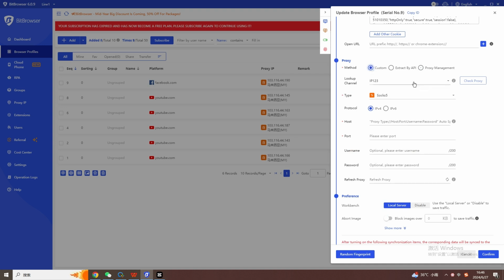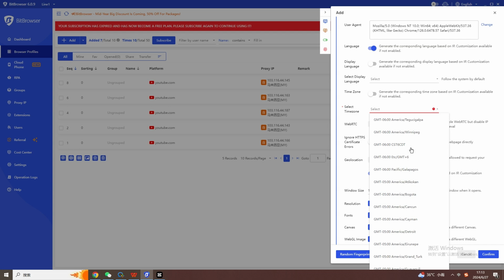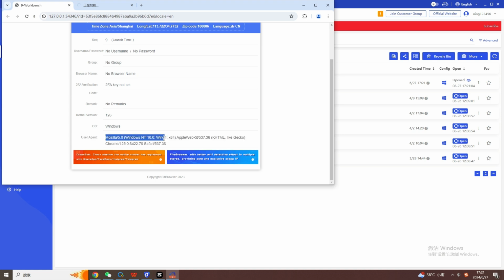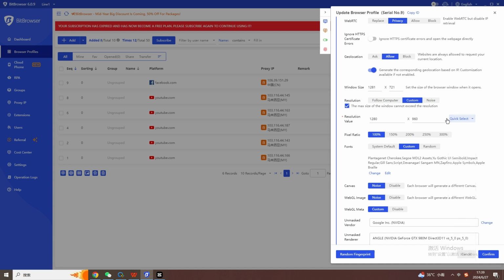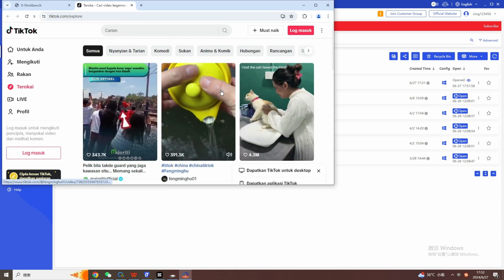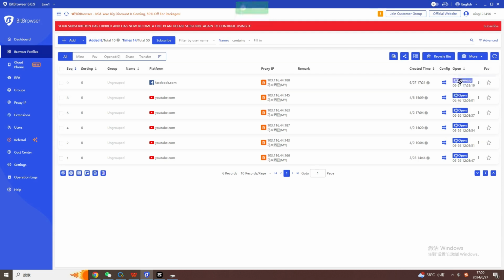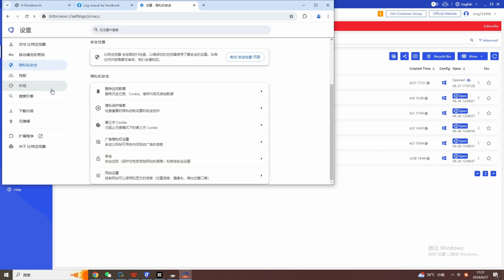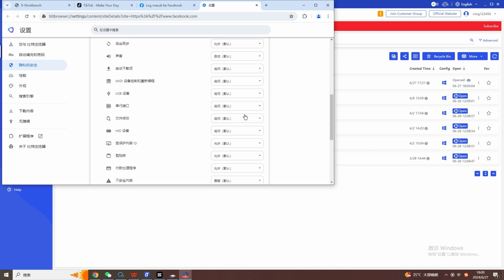What is a Browser fingerprint? Learn how 16 Browser fingerprints work at once!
✅ Modify the fingerprint information of the browser: The fingerprint browser can modify the fingerprint information of the browser, such as UA, user agent, Accept-Language, Connection, etc., to make the browser look like it comes from different devices and browsers, thereby avoiding Recognized and tracked by websites.

✅ Simulate real machine information: BitBrowser simulates real machine information, including operating system, screen resolution, fonts, etc., making the browser look like the behavior of real users, allowing trackers to identify the characteristics of virtual browsers and prevent you from doing this Do.

✅Use proxy IP: Fingerprint Browser can use proxy IP to be completely anonymous. Users can bind an independent proxy IP to each account to avoid trackers from tracking your real IP address. BitBrowser uses proxy IPs to achieve complete anonymity. Users can bind independent proxy IPs to each account to avoid trackers tracking your real IP address. Create an independent browser environment for each account, including independent caches, cookies, extensions, etc., to avoid association between different accounts.